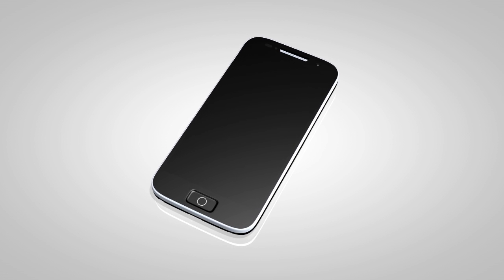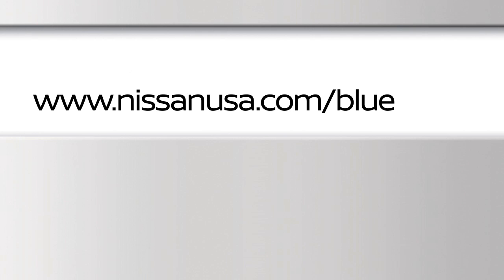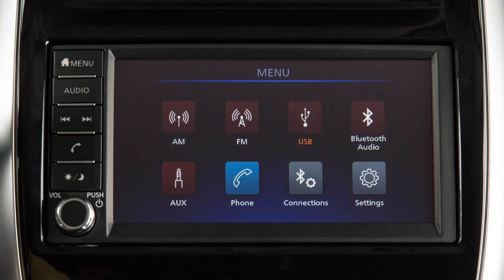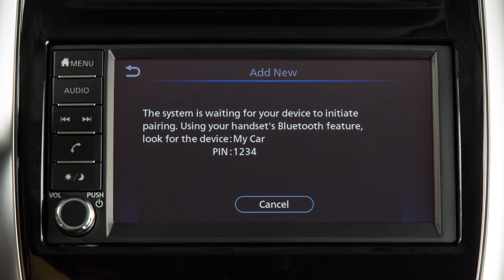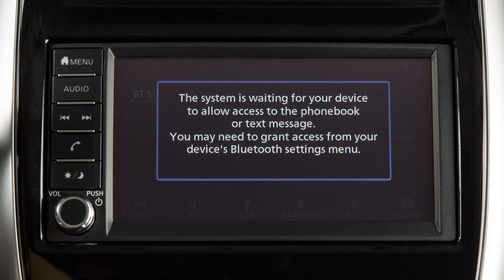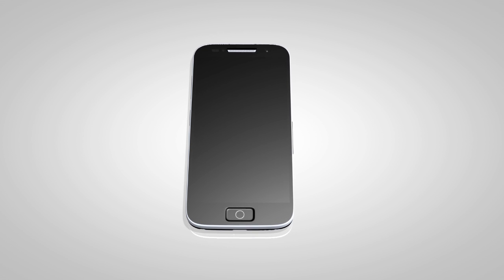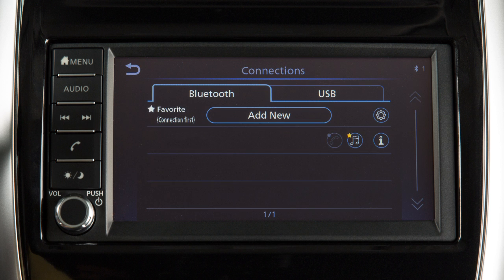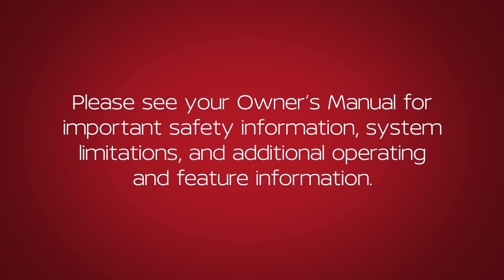2018.5 Nissan Versa Note - Connecting Procedure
The connecting procedure varies according to each cellular phone model.

To connect a phone to the Bluetooth system the vehicle must be stationary. To connect your phone:
● Touch the CONNECTIONS key on the menu screen, then
● Touch ADD NEW from the Bluetooth tab.

Initiate the connecting process from your Bluetooth device. The vehicle will display a PIN on the screen.
Confirm if the displayed PIN matches the PIN on your phone and complete the connecting process from your phone.

During the connecting procedure, monitor your Bluetooth device and accept any phonebook, contact, or text messaging permission requests to ensure functionality.

If the software on your phone has been updated and you are experiencing difficulties using the Bluetooth system, it may help to delete and then reconnect the phone.

To do this, touch the INFO key next to the device name, then touch DELETE. Once your device is removed repeat the connection procedure.

From the Connections screen, you can touch a device name to switch to a different Bluetooth device.